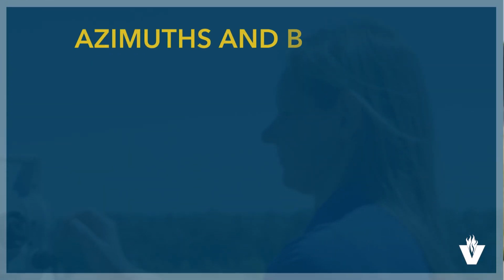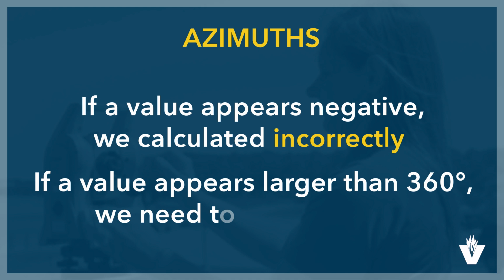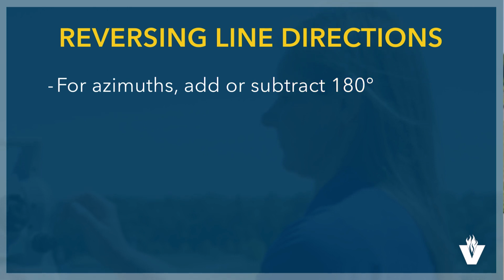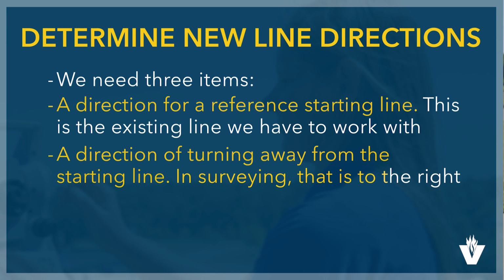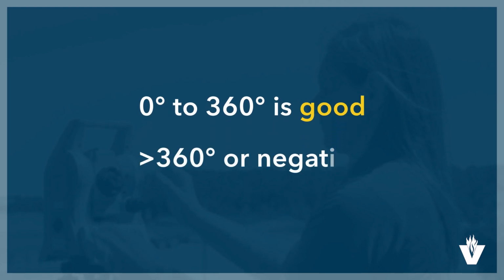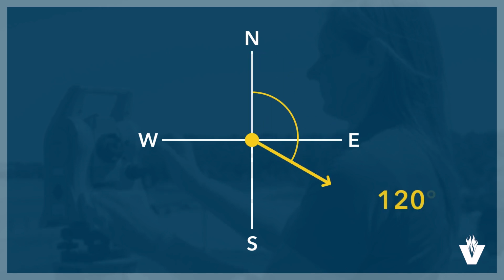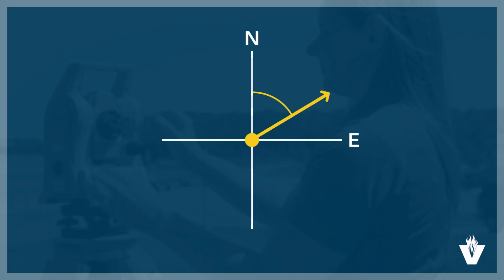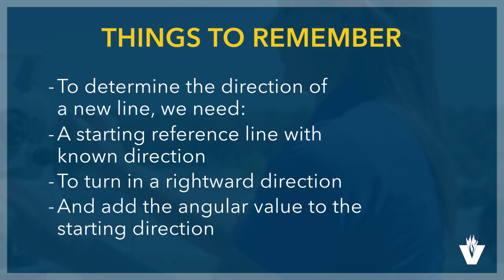Working with Directions in Surveying | Jessica Hess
Program Coordinator of Surveying Technology Jessica Hess teaches how to properly notate and understand directions while surveying. This video features educational programs available at VU's main campus in Vincennes, IN.

Contact Vincennes University:
812-888-VUVU (8888)
vinu.edu